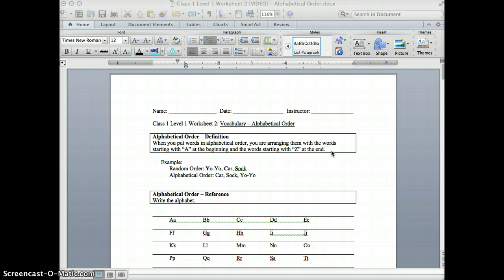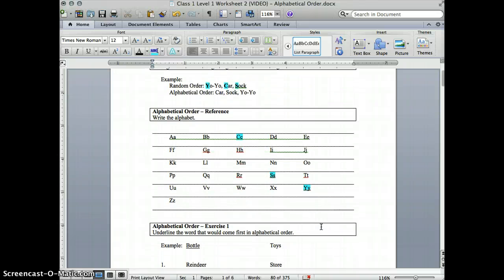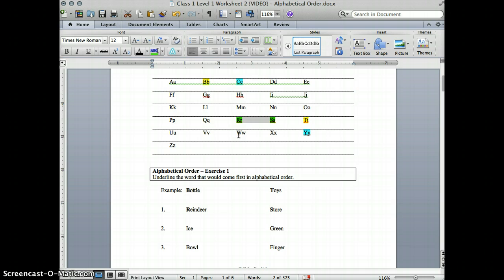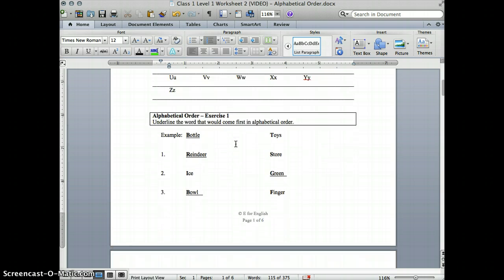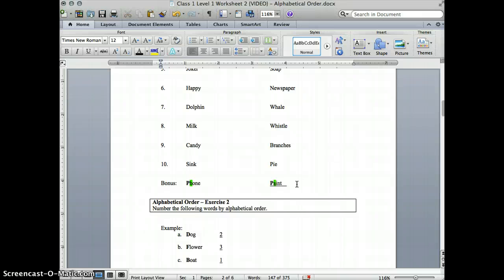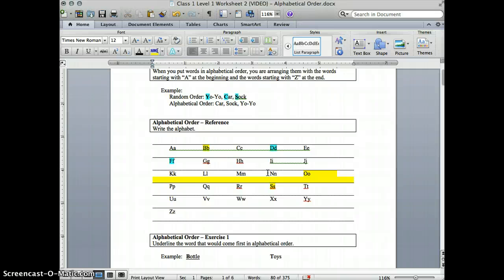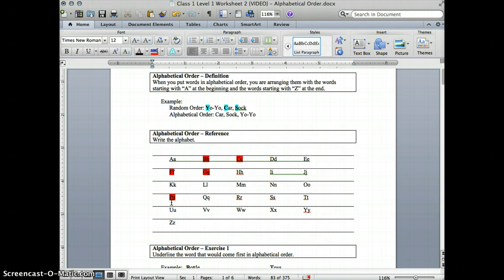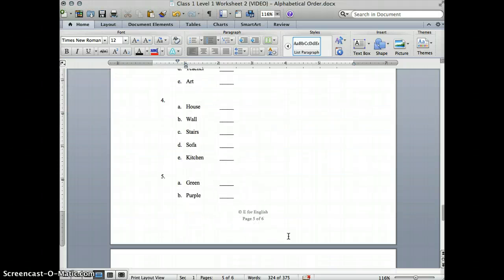Class 1 Level 1 Worksheet 2 - Alphabetical Order